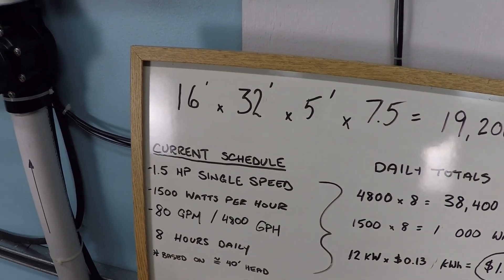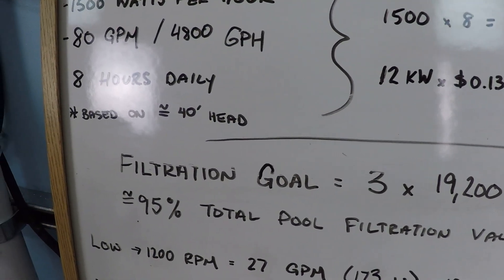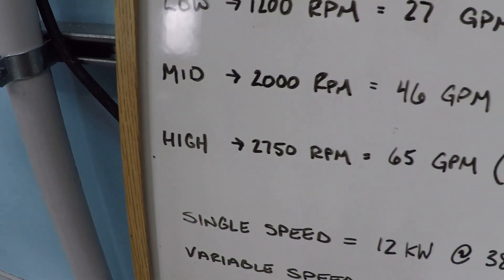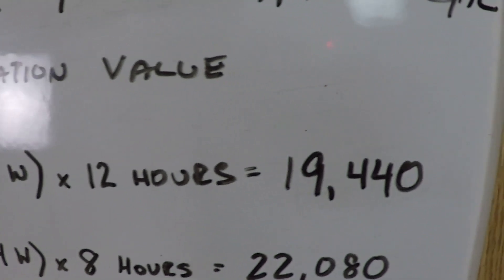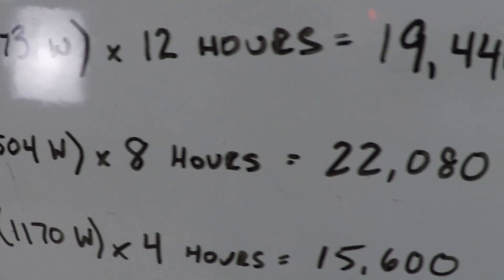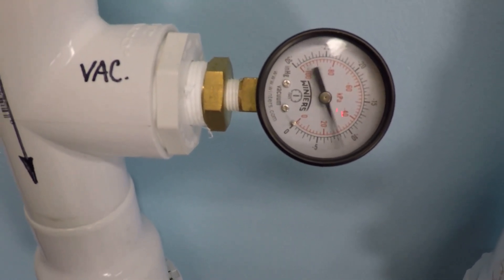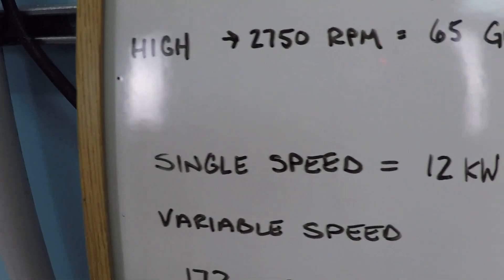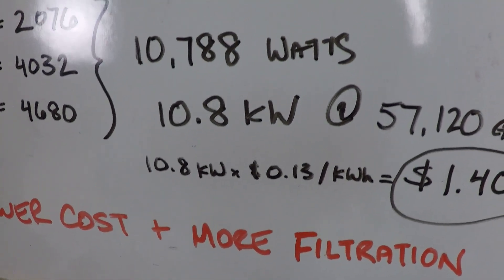How Less Is More With A Variable Speed Pump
- In this video, a comparison is made between a single speed pump running for 8 hours per day on a variable speed pump running for 24 hours per day on a 16'x32' pool moving about 57,000 gallons of water.  where a direct comparison is made between a single speed pump and a variable speed pump both moving the same volume of water per day, 38,000 gallons.  These examples show how variable speed pumps can provide more filtration for lower costs than single speed pumps.